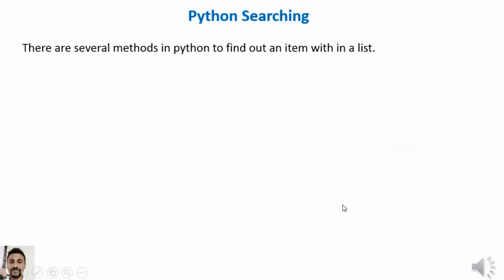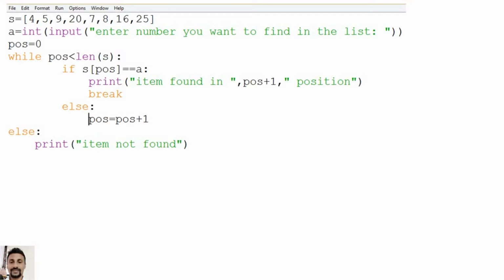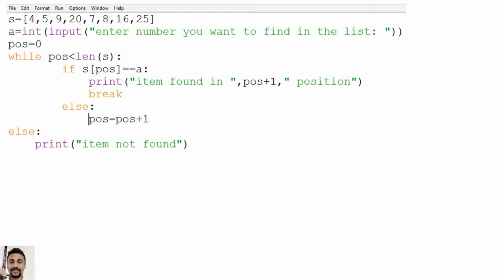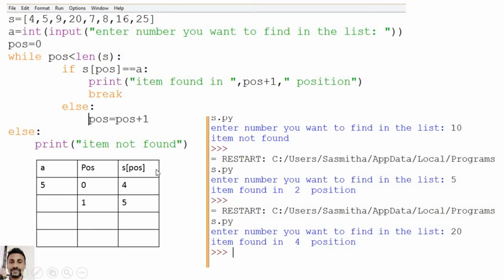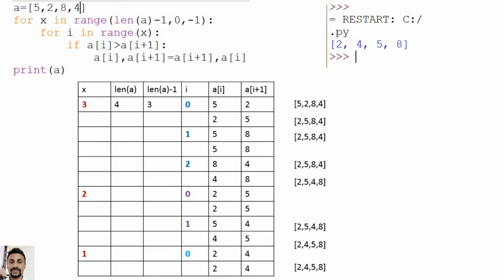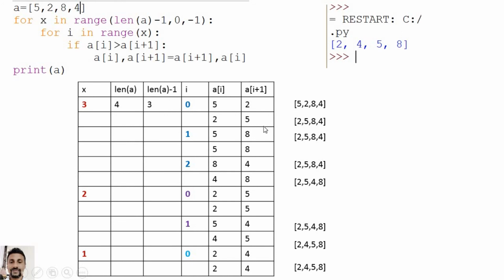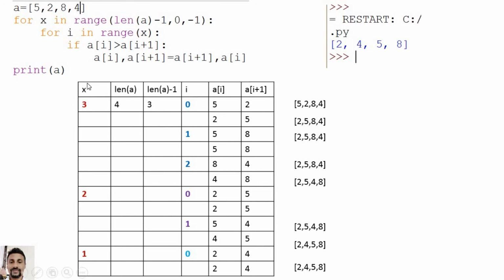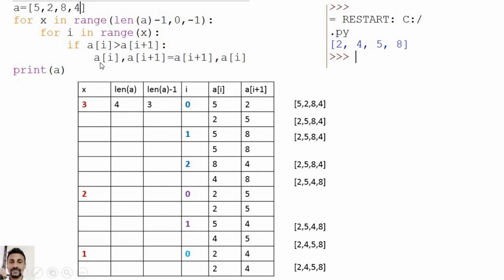Python Searching & Sorting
this will help A/L ICT students to improve their python knowledge.